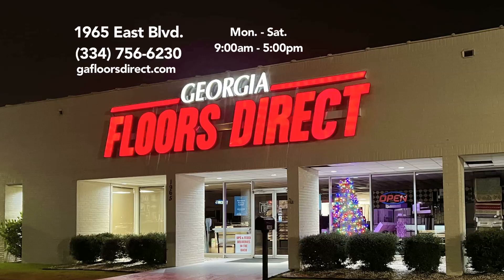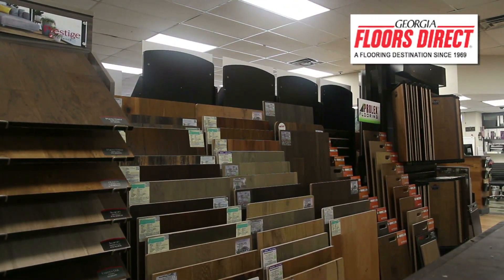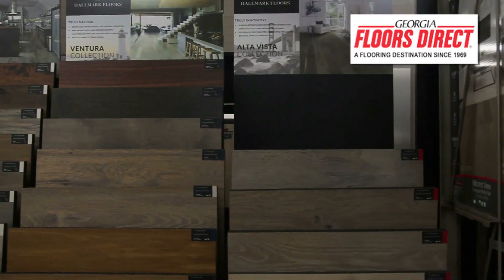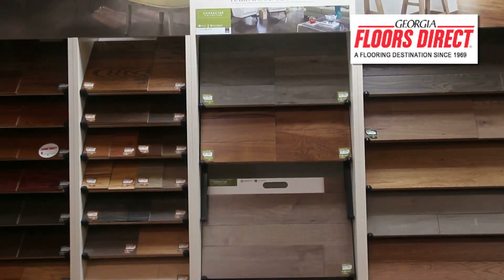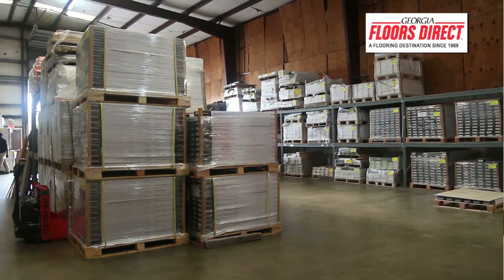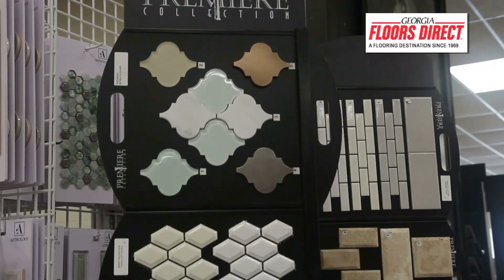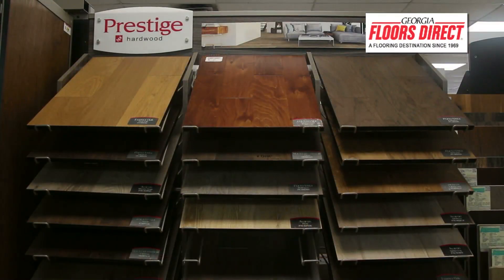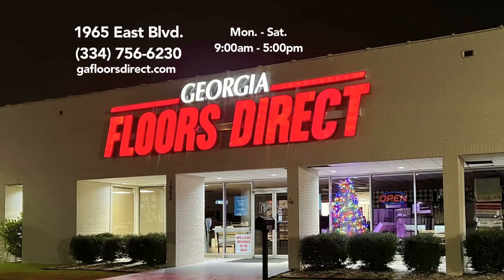Be Our Guest: Jeff Mallinson, Owner, Georgia Floors Direct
Jack talks with Jeff Mallinson, Owner of Georgia Floors Direct located at 1965 East Boulevard in Montgomery. In this segment, Jeff talks about hardwood, laminate, luxury vinyl, luxury tile and more.